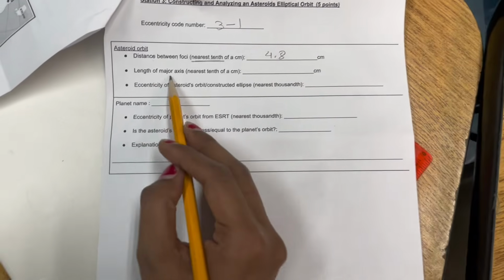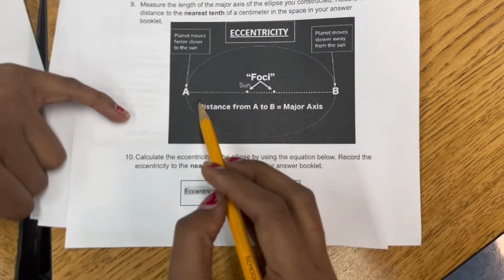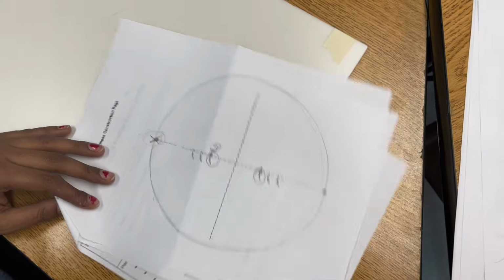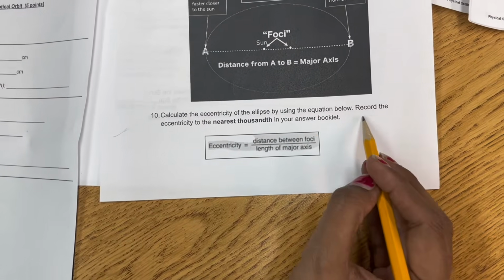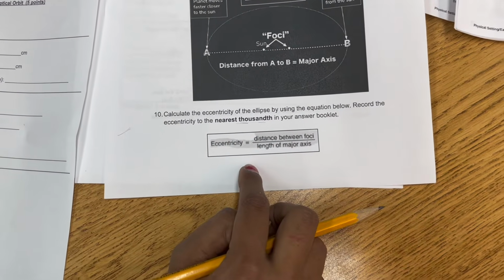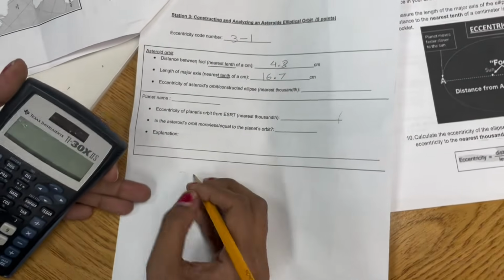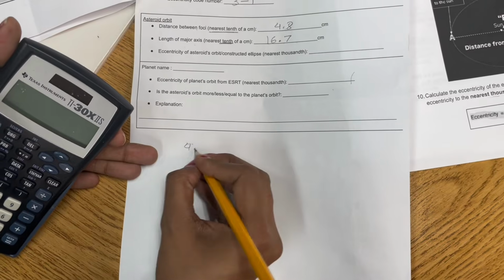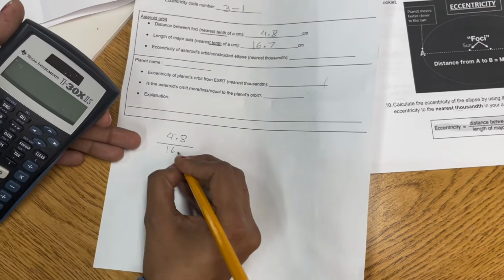Lab Practical Station 3: Constructing an Elliptical Orbit